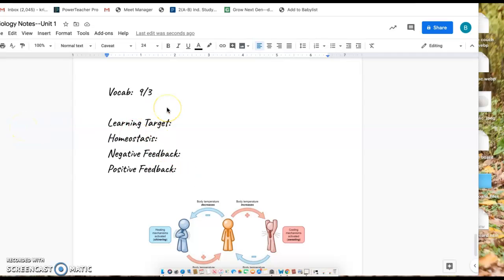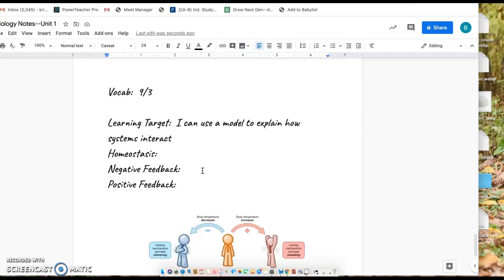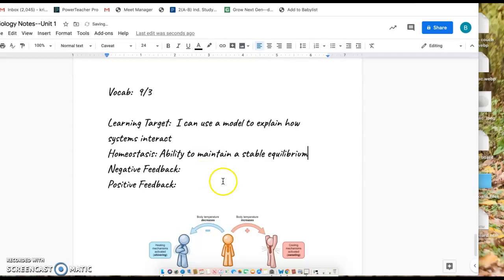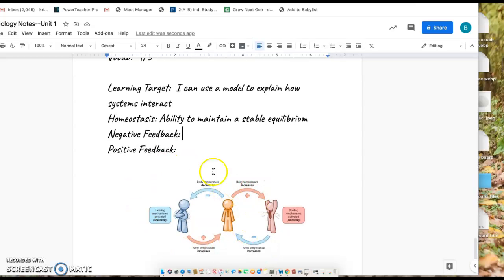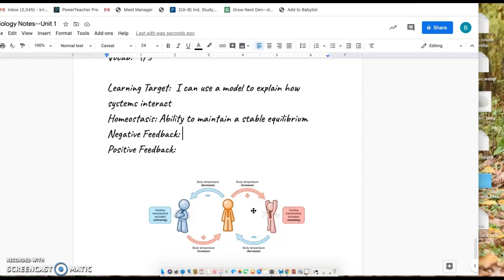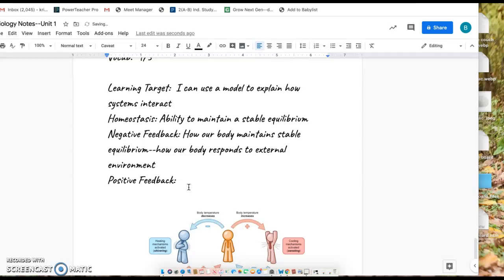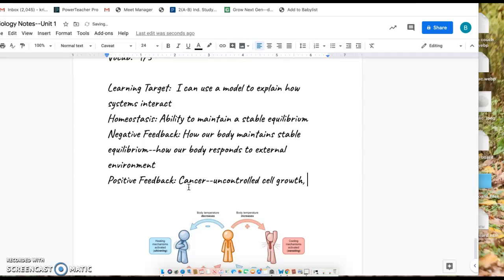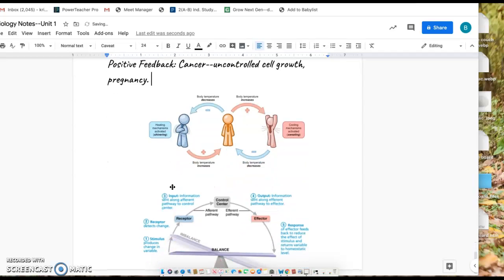#9 Vocabulary #1 Unit 2